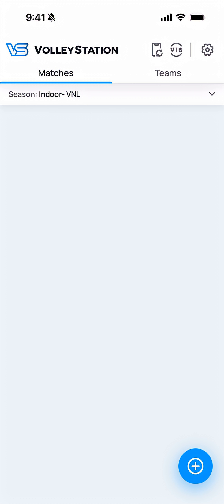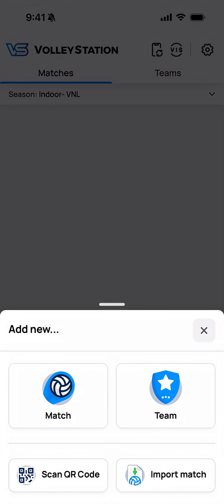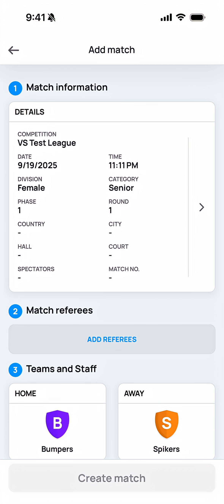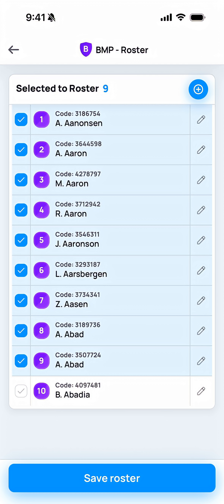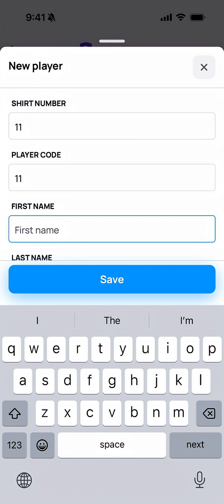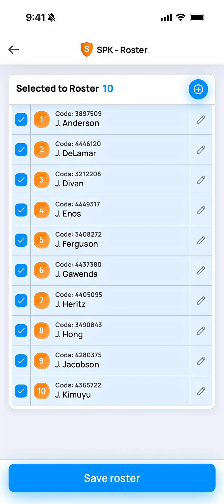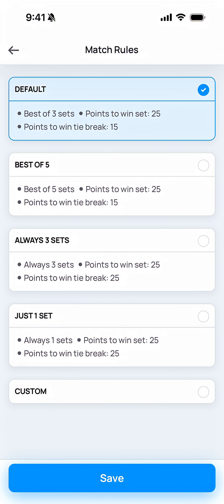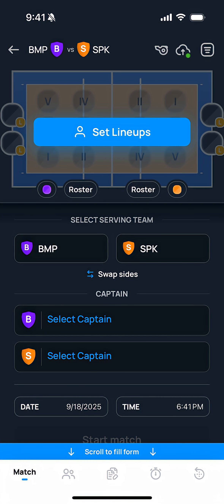VS Score 1 Getting Started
This video shows how to open a new match in the VolleyStation Score app